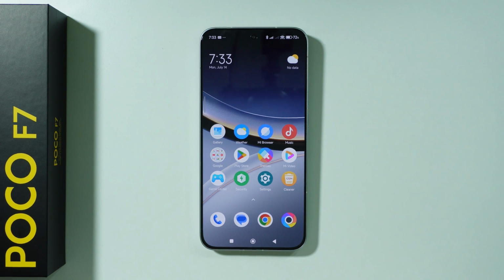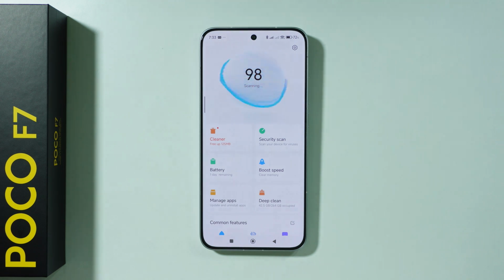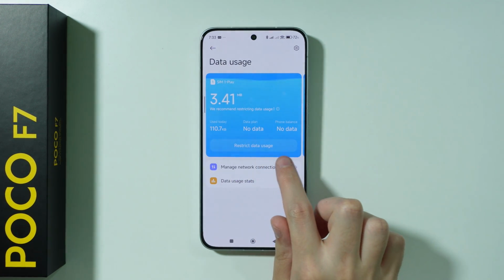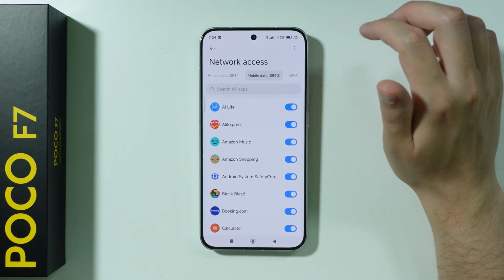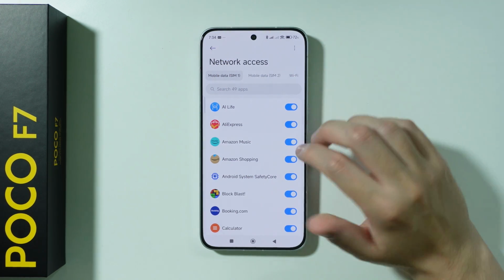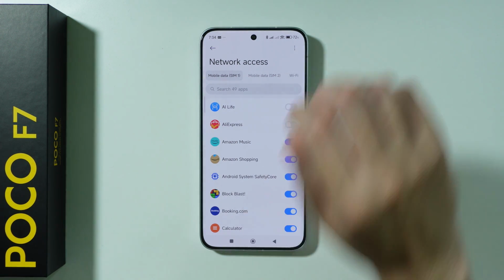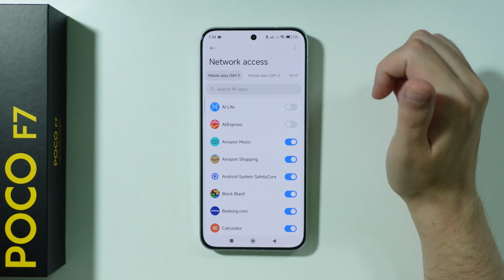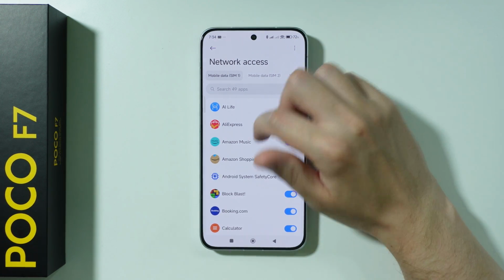POCO F7: How to Turn ON/OFF Mobile Data for Apps (Block Mobile Data)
Take control of your POCO F7's data usage by learning how to block mobile data for specific apps. This tutorial shows you how to turn ON or OFF mobile data access for individual applications, helping you save data and optimize performance. Follow these simple steps to manage app permissions and reduce unwanted background data consumption on your POCO F7.